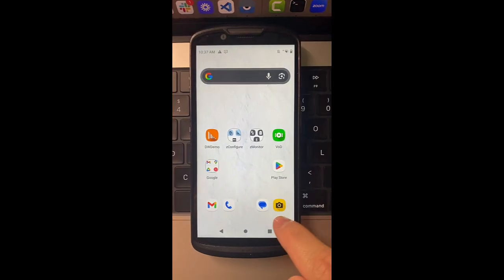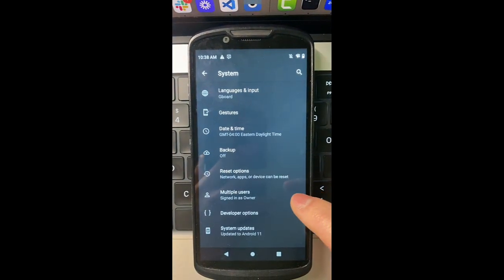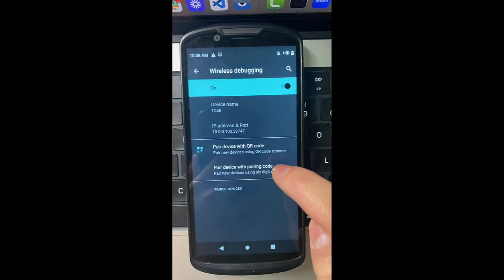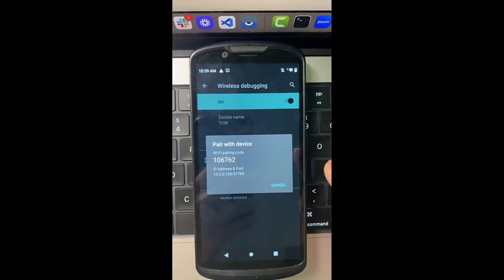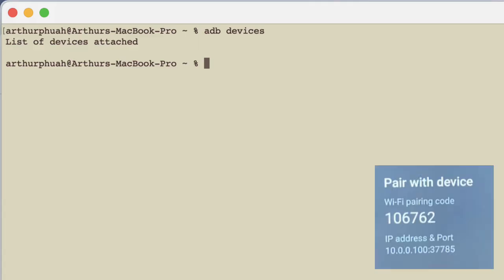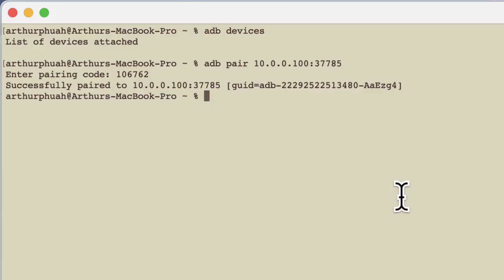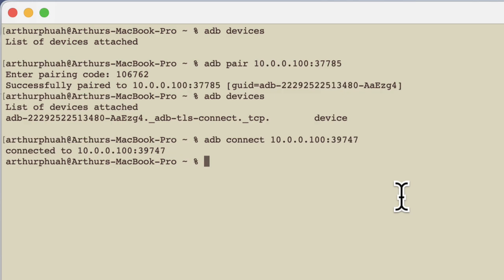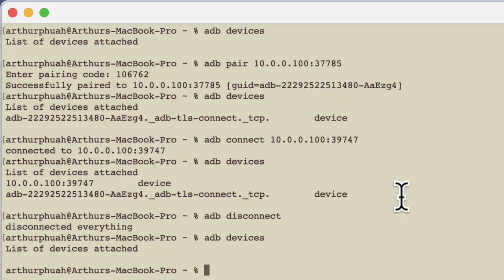Setting Up Wireless ADB on Android Devices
Summary:
In this Enterprise Android Pro Tip we walk you step-by-step through how to set up wireless ADB (Android Debug Bridge) on your Android device...  no USB cable required!

📓 What you'll learn in this video:
- Enable Developer Mode on your Android phone
- Turn on Wireless Debugging in Developer Options
- Find your device’s IP address and port number
- Use the ADB pair and ADB connect commands to link your Android and computer
- Verify and disconnect your device wirelessly
This guide works for both Mac and Windows terminals.. perfect for developers, testers, or admins who want to manage Android devices remotely.

💡 Commands Used in the Video:
adb devices
adb pair IP_ADDRESS:PORT
adb connect IP_ADDRESS:PORT
adb disconnect